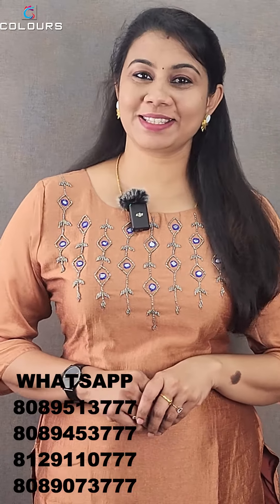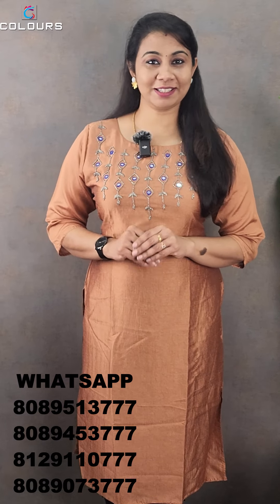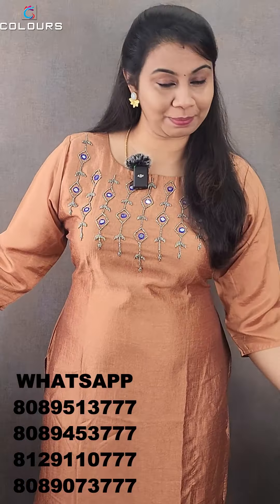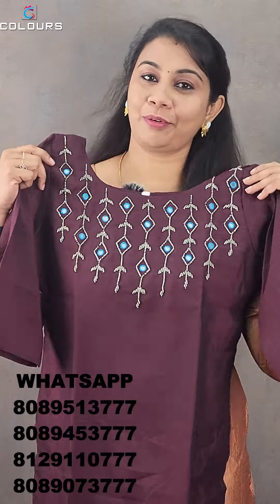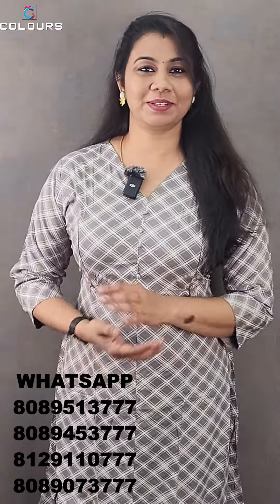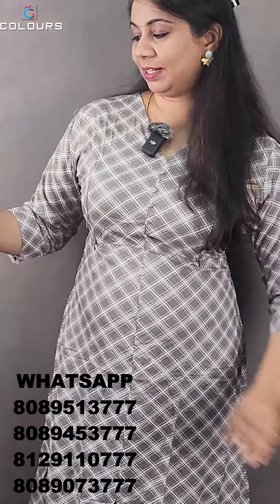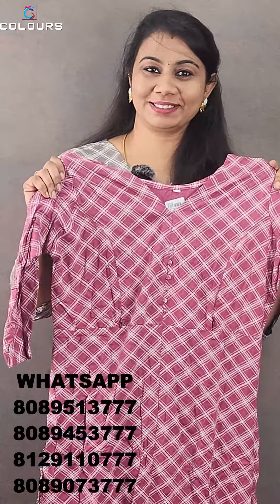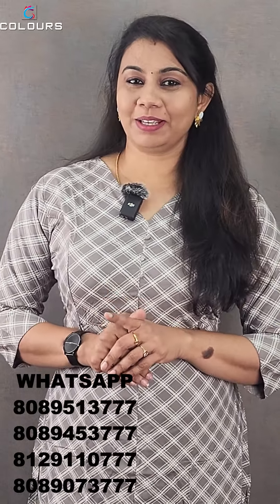Free Shipping ൽ Super കുർത്തികൾ 👍👍👌👌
✅𝐖𝐡𝐚𝐭𝐬𝐀𝐩𝐩 𝐎𝐫𝐝𝐞𝐫✅